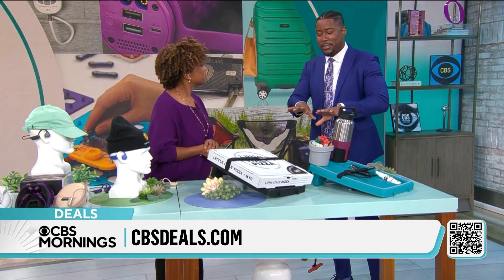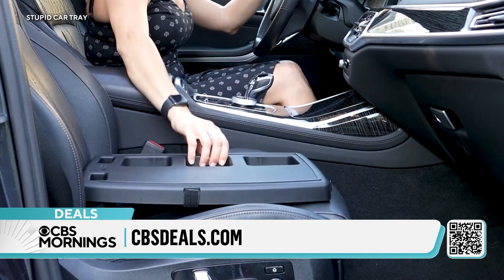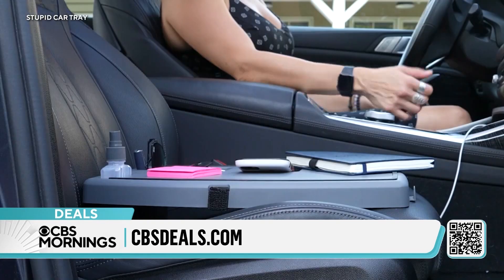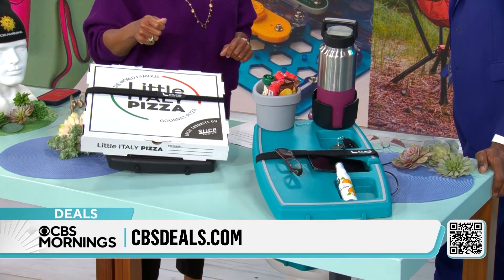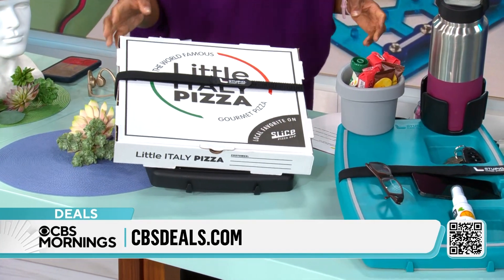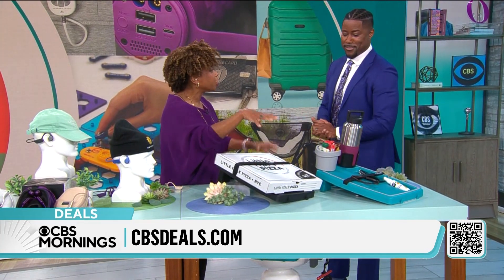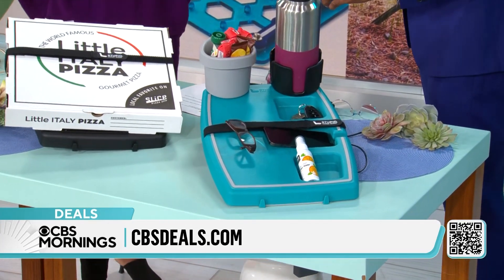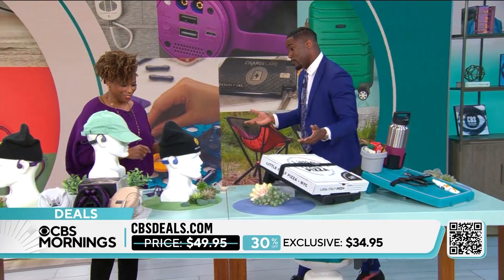CBS Morning Deals - Stupid Car Tray - February 29th, 2024